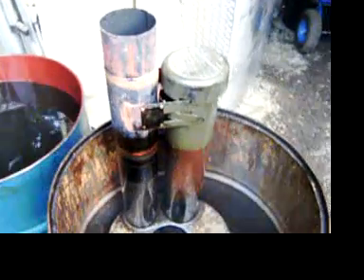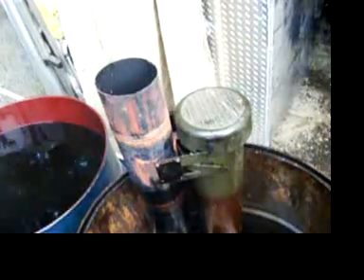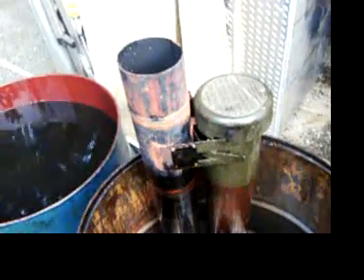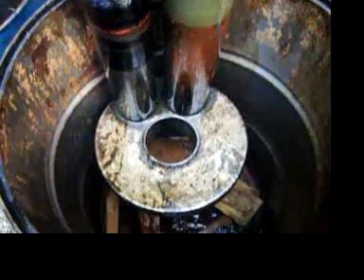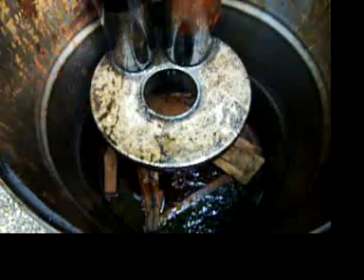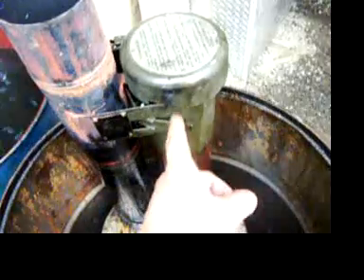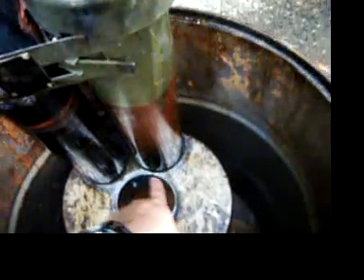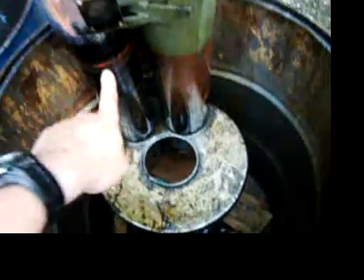M67 Immersion Heater for removing water from WVO Part 6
I bought this US Army surplus heater for removing water from the veggie oil that I turn into biodiesel.  Having water in the oil will form damaging soaps in the finished biodiesel product which will damage or even destroy injection components.

This unit requires no electrical power to start or run.  These units have been around for over 60 years and this one was made in 1991.  I have been using this heater for the last 5 batches of biodiesel and love the fact I no longer have to heat the oil in my reactor, thus extending the life of the heating element and driving down electrical power costs even more.